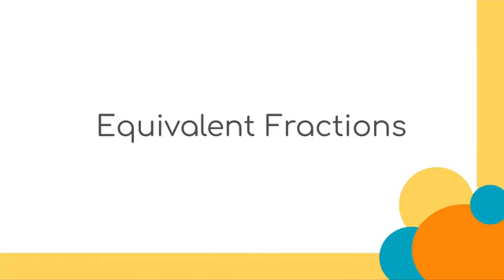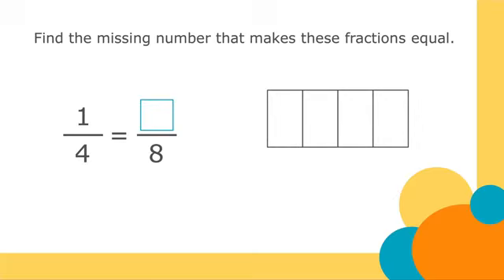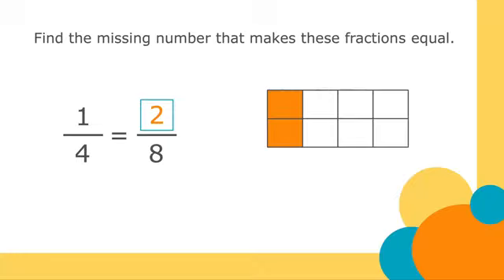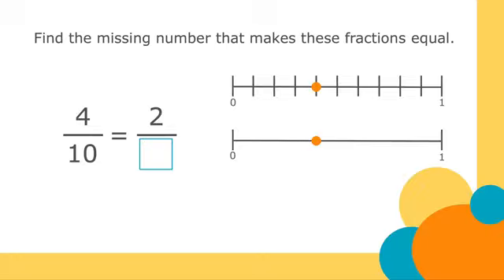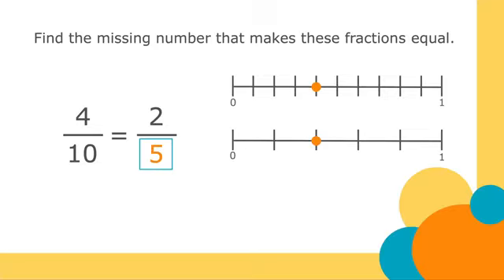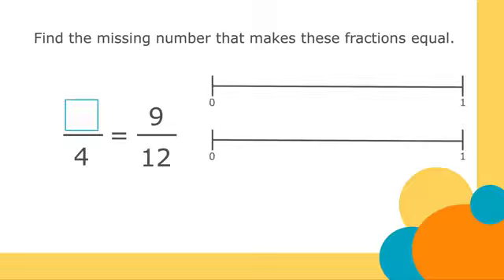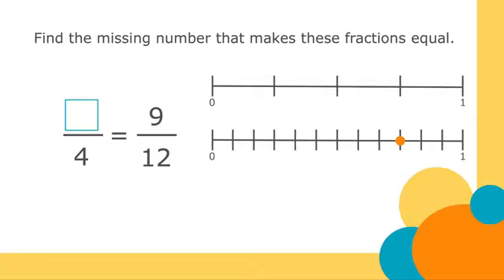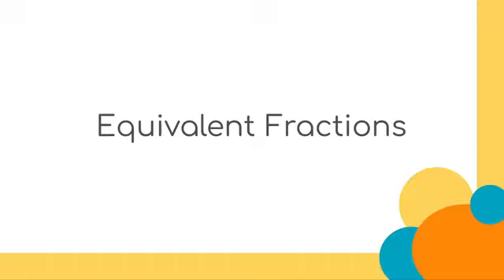Equivalent fractions: Find the Missing Numerator or Denominator!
In this video, you’ll learn how to find equivalent fractions by calculating the missing numerator or denominator. Perfect for Grade 4 and Grade 5 math learners, this tutorial explains equivalent fractions with step-by-step examples and practice problems for kids.